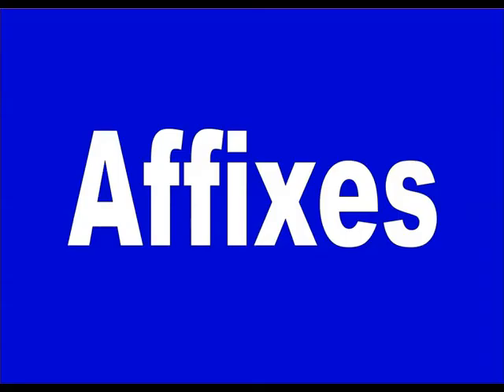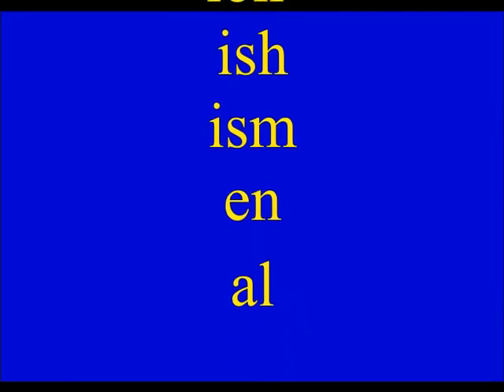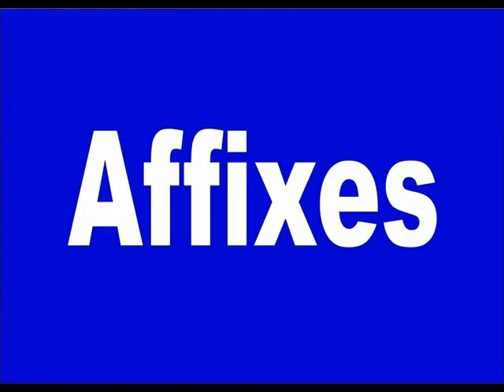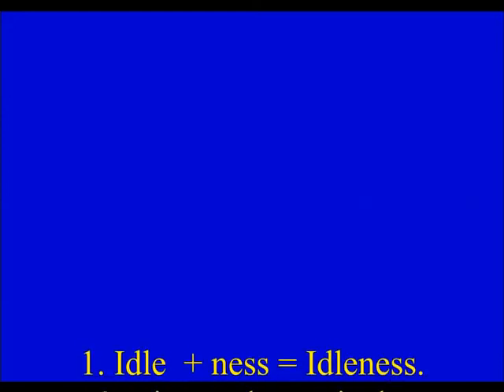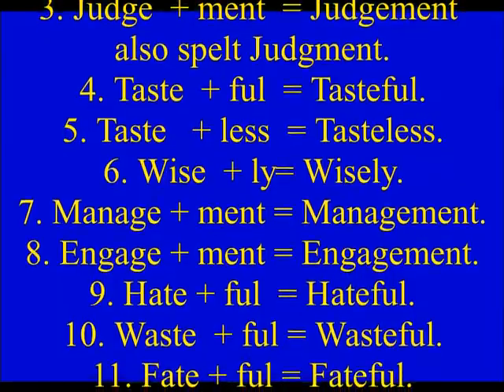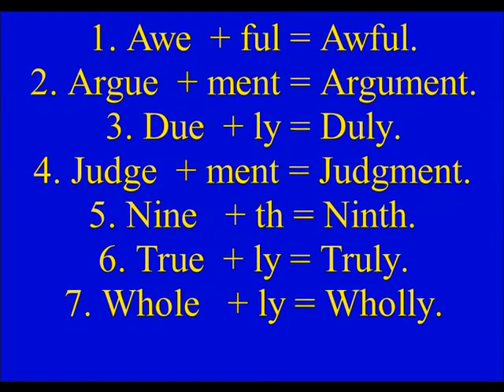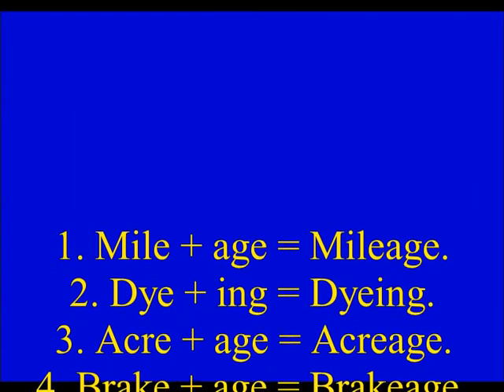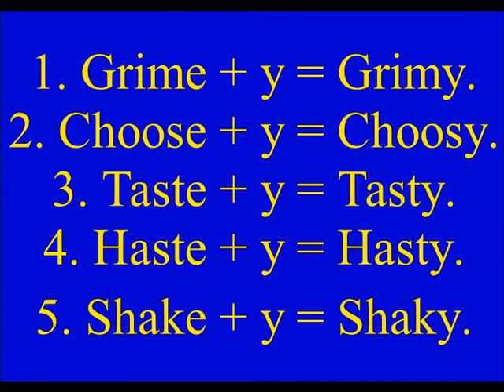AFFIXES Part 2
The most difficult part of spelling words with affixes is spelling words with suffixes. The reason is because adding a suffix to a root word changes the spelling of the new word that will emerge.